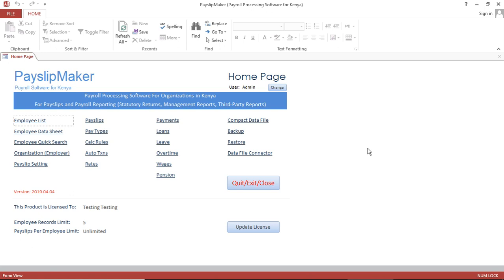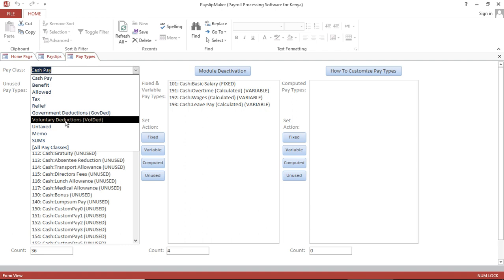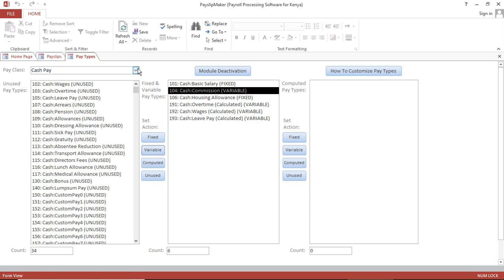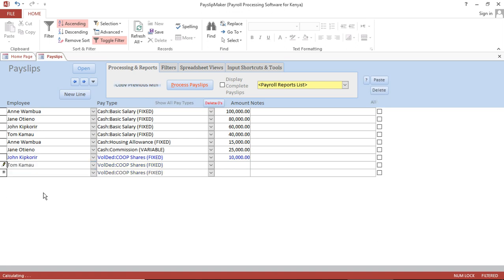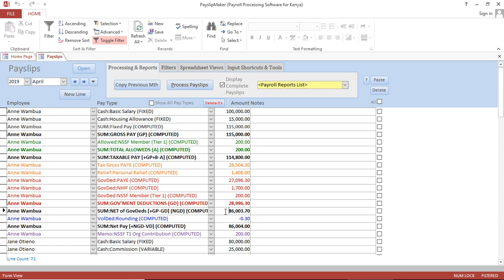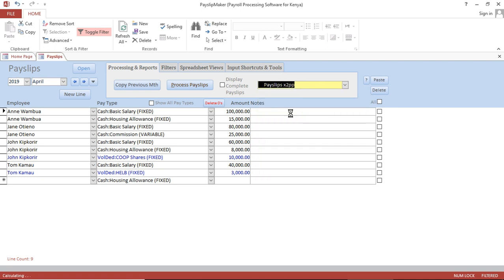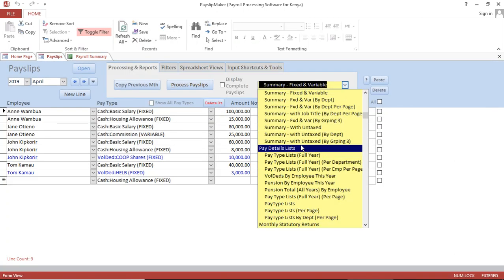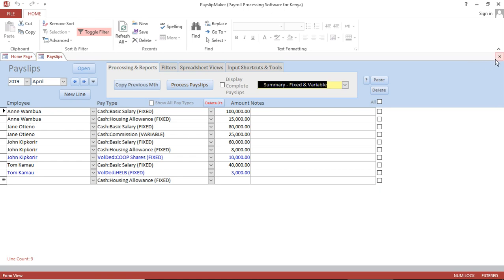PayslipMaker Tutorial - How to input Payroll Data